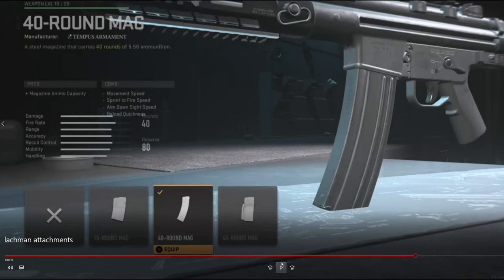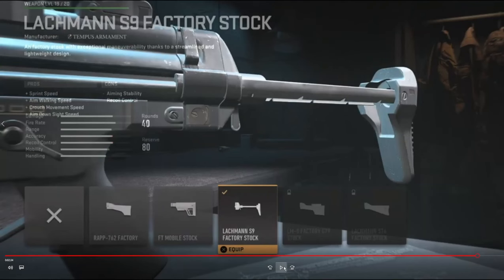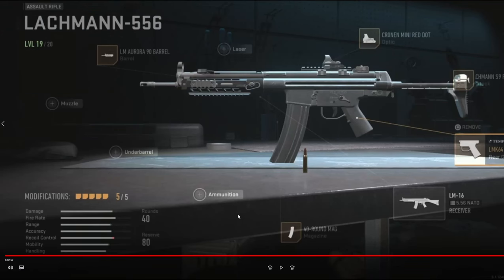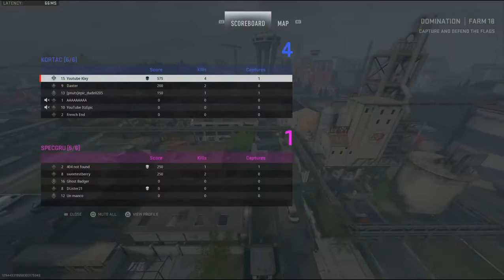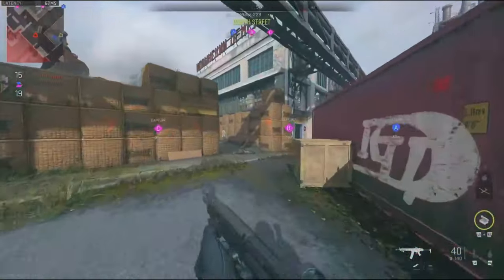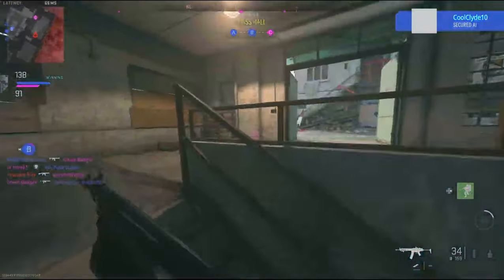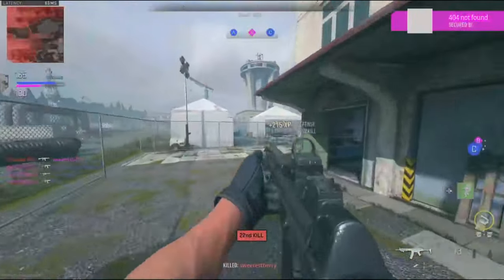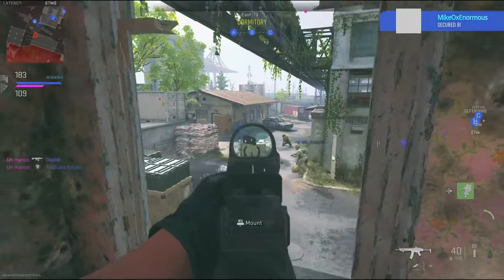The Lachmann-556 is *META* in MODERN WARFARE 2! (BEST LACHMANN-556 CLASS SETUP)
The Lachmann-556 is *META* in MW2! (BEST LACHMANN-556 CLASS SETUP)